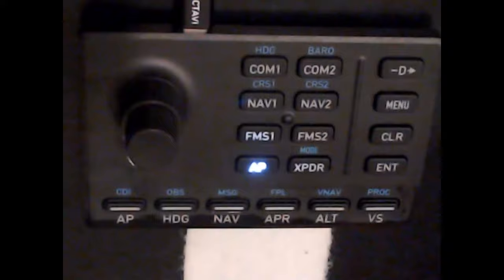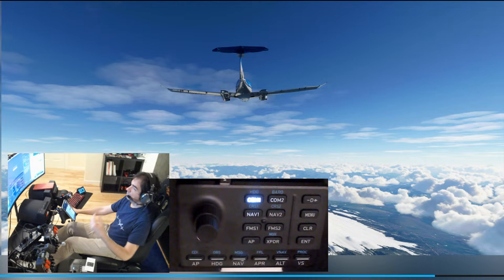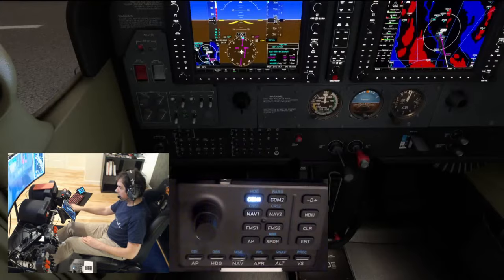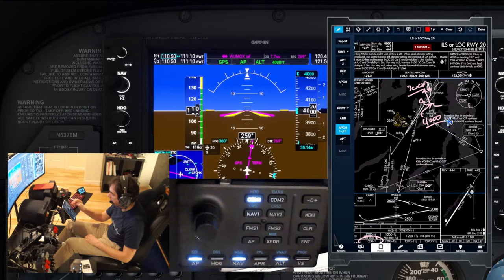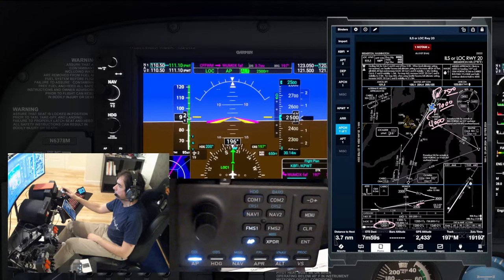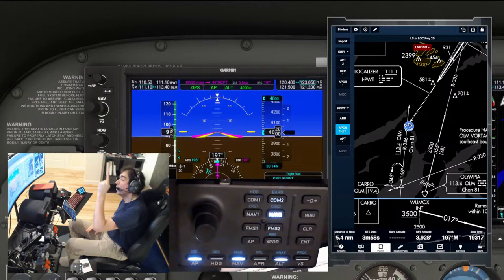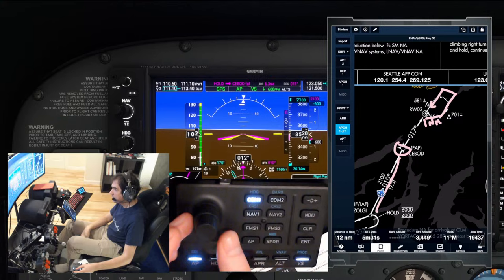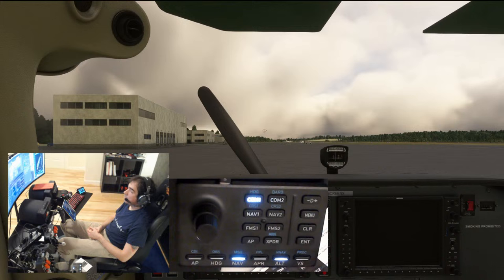Using the Octavi IFR-1 for Checkride Prep MSFS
We've got a new toy in the sim, a compact little device that should make G1000 operation WAY easier! Let's do some IFR checkride prep and put it to the test!